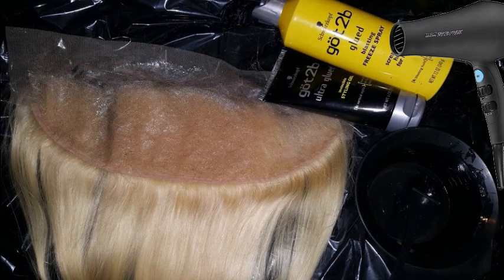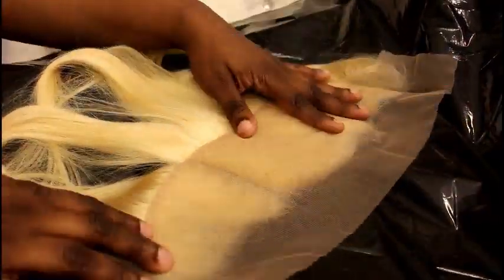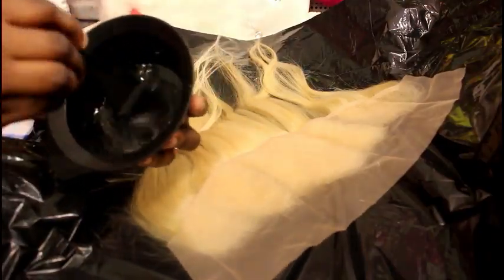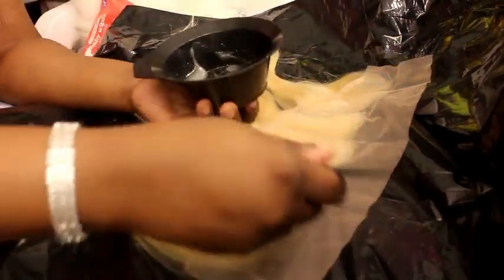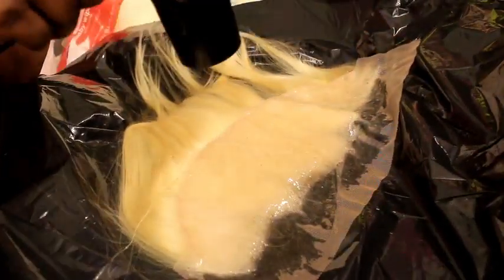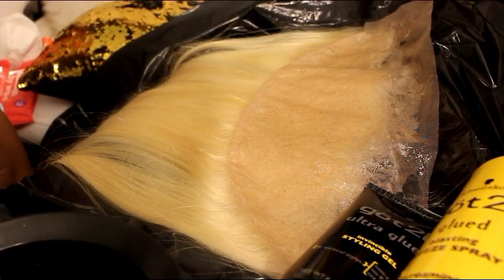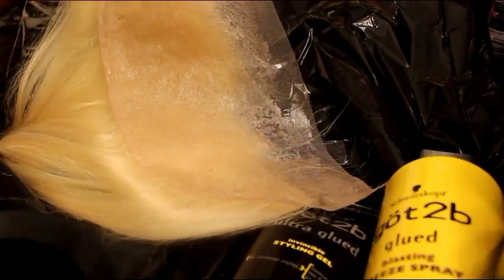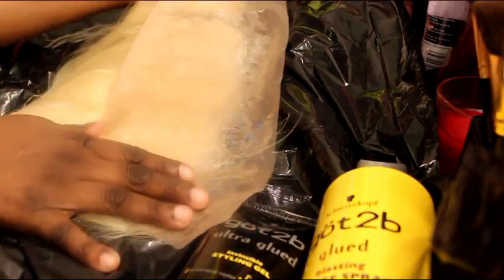How To: Dye Lace Frontal / Closure Without Staining The Lace Using Got2be Glued Gel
Dye your Lace Frontal like a pro